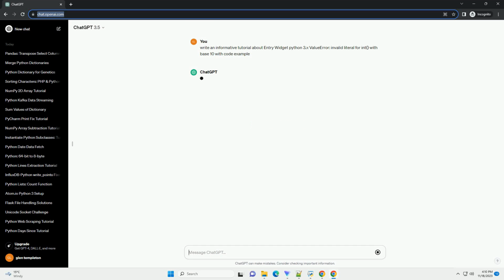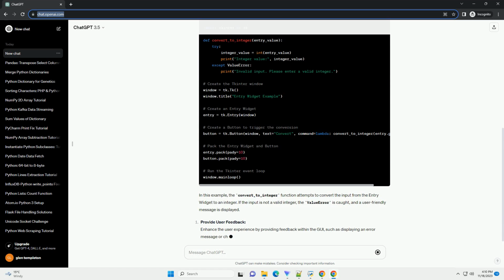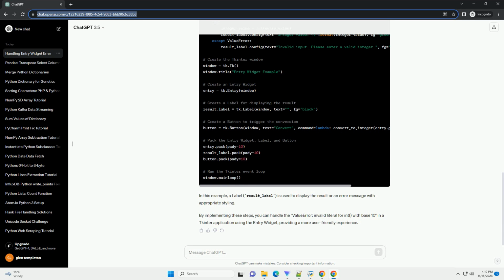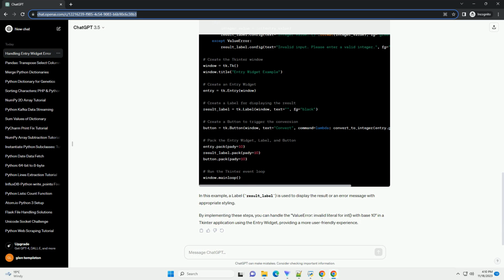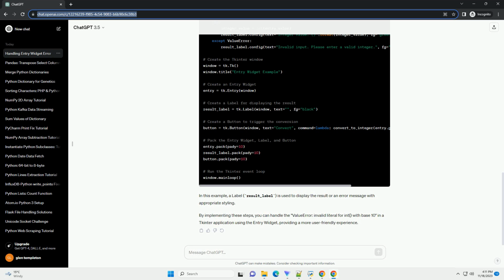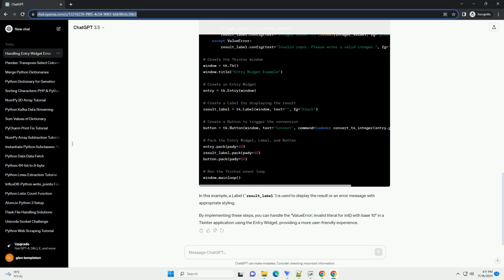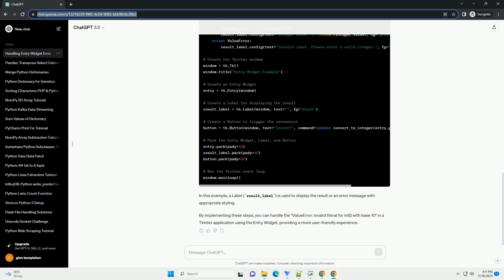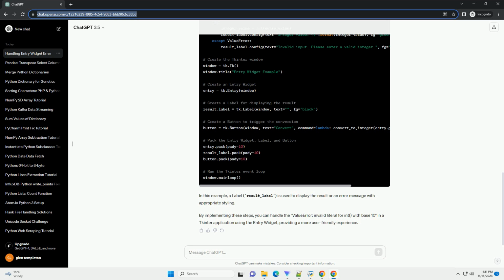Entry Widget python 3 x ValueError invalid literal for int with base 10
Title: Handling ValueError in Python 3.x Entry Widget - A Tutorial
Introduction:
The Entry widget in Python 3.x is commonly used to get user input in graphical user interfaces using frameworks such as Tkinter. However, when attempting to convert the input value from an Entry widget to an integer using the int() function, you may encounter a ValueError if the input is not a valid integer. In this tutorial, we'll explore how to handle this ValueError gracefully.
Error Scenario:
The specific error you might encounter is: ValueError: invalid literal for int() with base 10. This occurs when the int() function is unable to convert the string input from the Entry widget to a valid integer.
Handling the ValueError:
To prevent the ValueError, you can use a try-except block to catch the error and provide a user-friendly message or take alternative actions.
Explanation:
We define a function convert_to_integer that takes the value from the Entry widget as a parameter and attempts to convert it to an integer using int(entry_value).
Inside the function, we use a try-except block to catch the ValueError. If the conversion is successful, the code inside the try block is executed. Otherwise, the code inside the except block is executed.
In the on_button_click function, we get the value from the Entry widget and call the convert_to_integer function with that value.
The Tkinter window includes an Entry widget and a button. When the button is clicked, the on_button_click function is called, and the input value is passed to the convert_to_integer function.
If the input is a valid integer, it will be printed. Otherwise, the error message "Invalid input. Please enter a valid integer." will be printed.
Conclusion:
By using a try-except block, you can handle the ValueError that may arise when converting the input from an Entry widget to an integer. This allows you to provide a user-friendly experience and prevent the application from crashing due to unexpected input.
ChatGPT
Title: Handling "ValueError: invalid literal for int() with base 10" in Python Entry Widget (Tkinter)
Introduction:
The Entry Widget in Python's Tkinter library is commonly used to create a text entry field in GUI applications. However, when attempting to convert the input from an Entry Widget to an integer using int(), you may encounter a ValueError if the input is not a valid integer literal. This tutorial will guide you through handling this specific error to ensure a smooth user experience.
Make sure you h